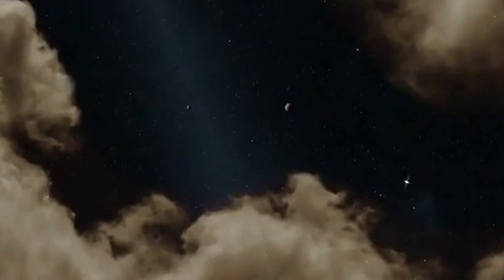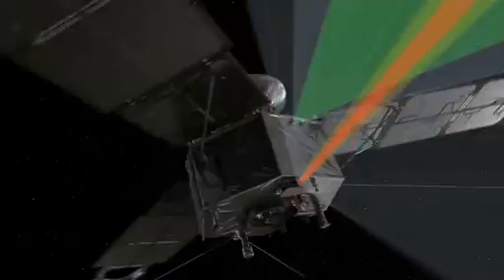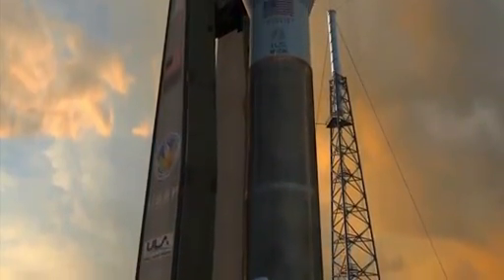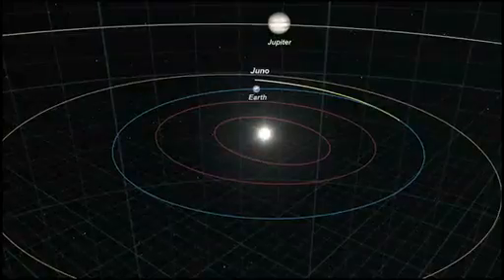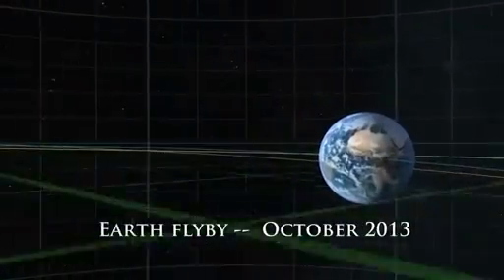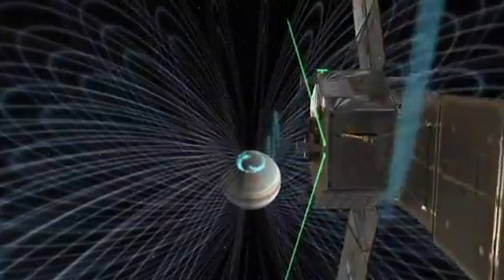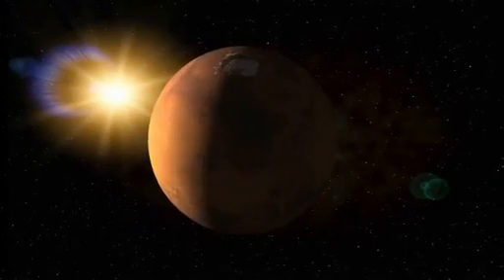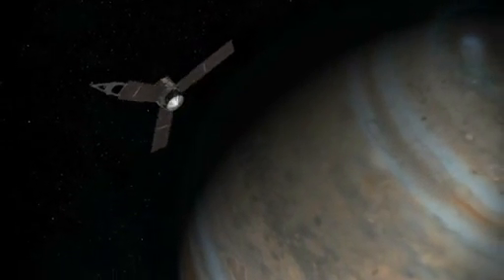Juno: Launching to Jupiter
The Juno spacecraft will look deep beneath Jupiter's swirling curtains of clouds to decipher the planet's structure and history during a mission that will begin with a 5-year flight through deep space. The journey will begin aboard an Atlas V rocket equipped with five booster rockets and a large Centaur upper stage.